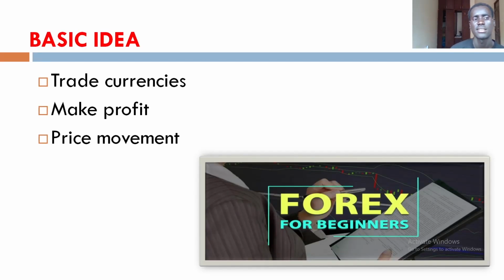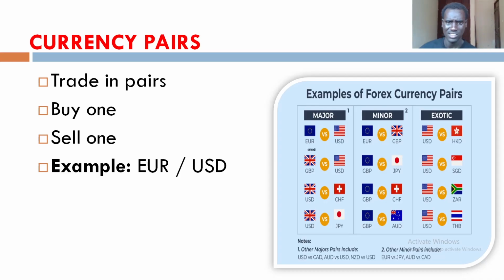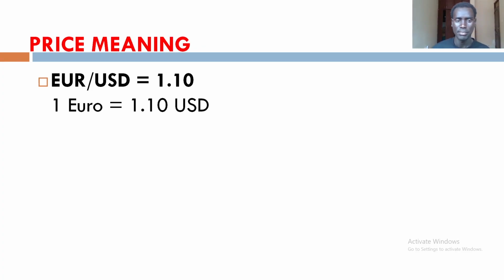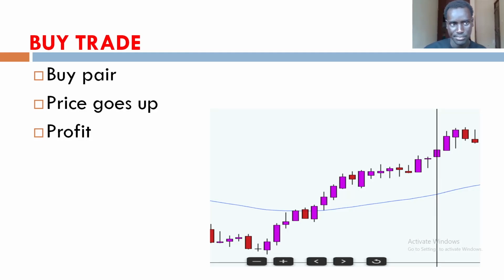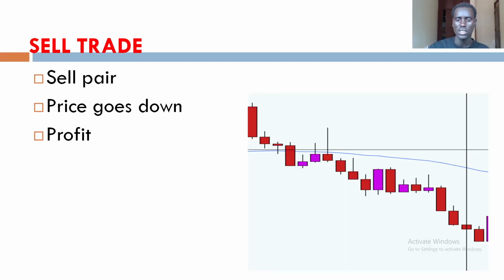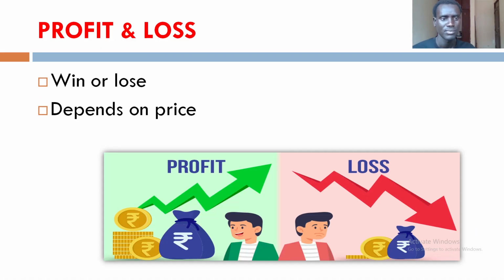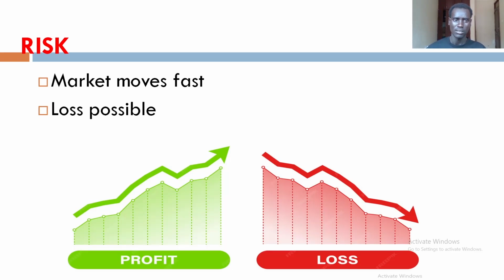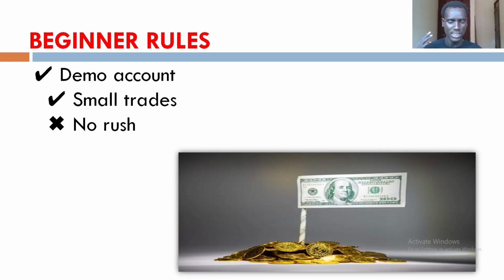HOW DOES FOREX TRADING WORKS FOR ABSOLUTE BEGINNERS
This channel is dedicated to teaching Forex trading from beginner to advanced level in a simple, clear, and practical way. Whether you are new to trading or looking to sharpen your skills, this channel will guide you step by step.

On this channel, you will learn:
✅ Forex trading basics for beginners
✅ Live chart examples and real-market explanations

My goal is to help you learn, trade, and grow with discipline, not hype. Trading is a skill, and with the right education, patience, and mindset, anyone can improve.